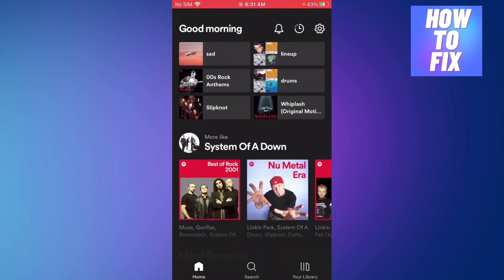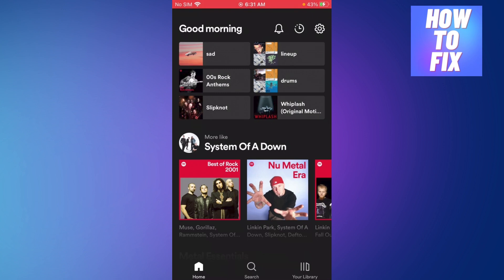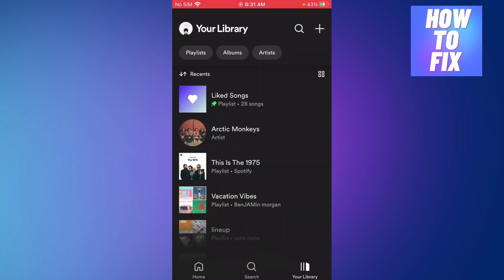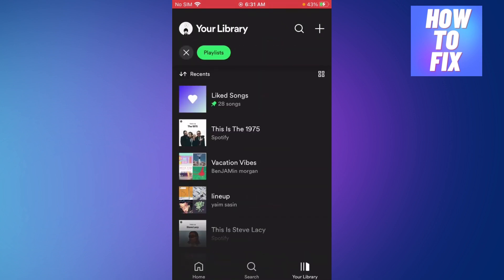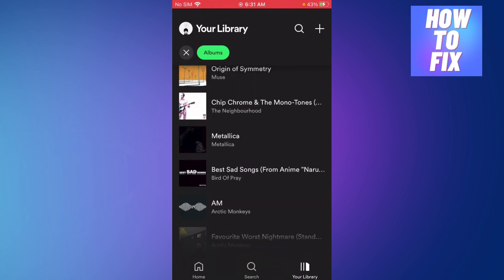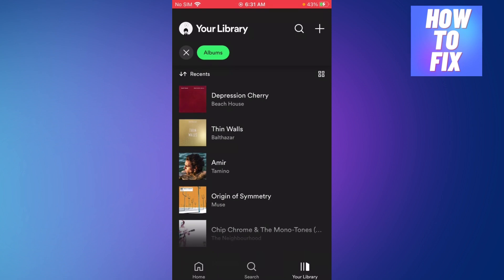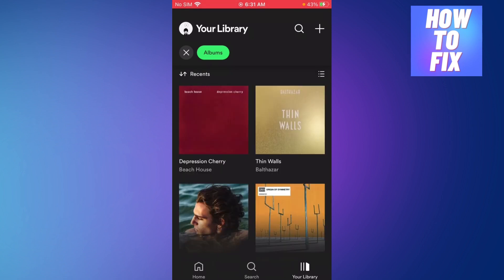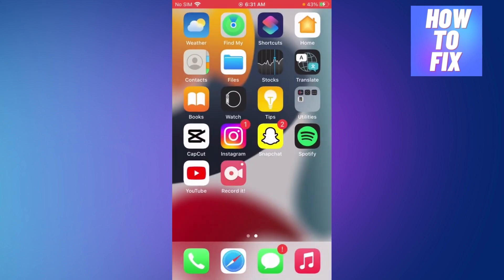How To Fix DJ AI Mode Missing On Spotify? 2023 UPDATE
This video is ideal for you if you want to learn how to access or fix the DJ AI Mode that isn't available on your Spotify account.
Spotify DJ AI - X | How to Enable/Use Spotify DJ Mode